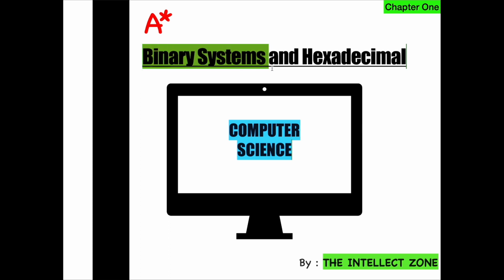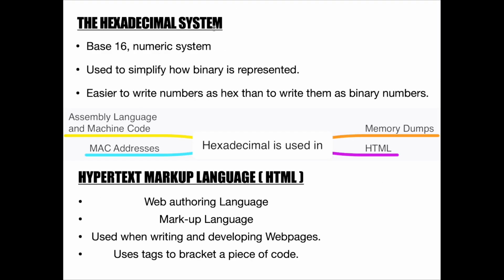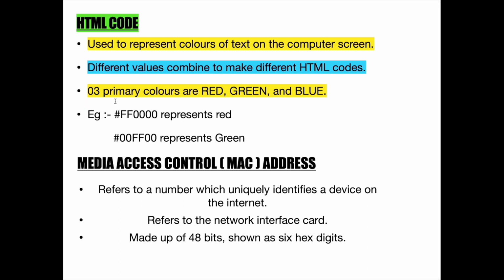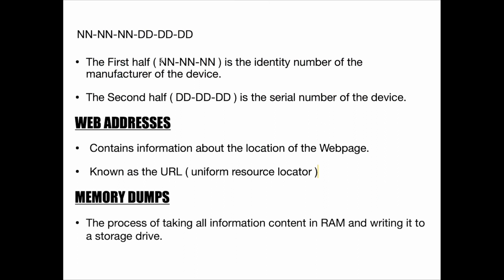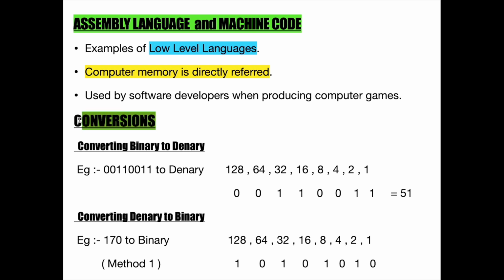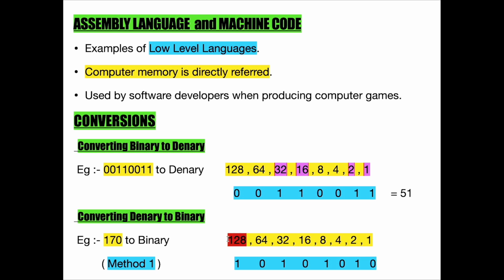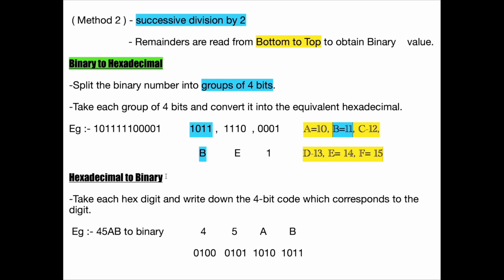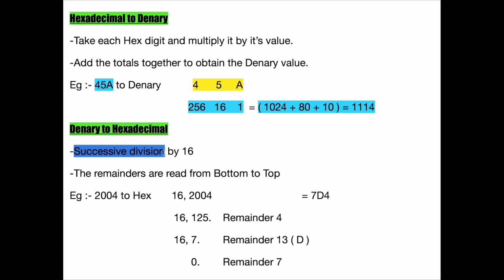Binary Systems and Hexadecimals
Hello and Welcome to the Youtube Channel. " THE INTELLECT ZONE".

This Video is the first Video or rather the first Chapter of our O Level Computer Science Lecture Series.

In this Video You will across about the first chapter of the subject Computer Science.

We have managed to cover all the Sub-topics of this chapter, within this short time frame.

Moreover, Our Youtube Channel has been created for International Students who are doing Exams like O Level's or A Level's.
In our Channel, we create and upload Topical videos for various subjects; thus, making it easy for our Viewer to understand.

Go on and Share this with your friends who are doing Exams and needs Guidance.

to learn more about our Youtube Channel and also to download free notes which are well-detailed and easy to Understand.